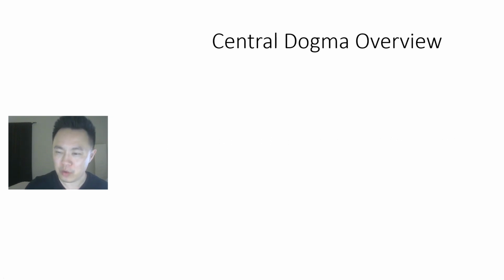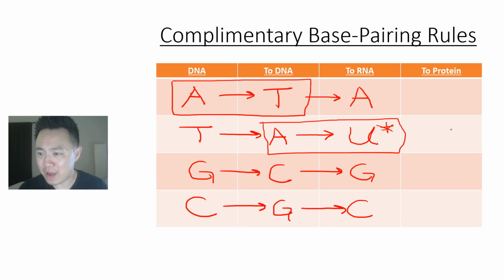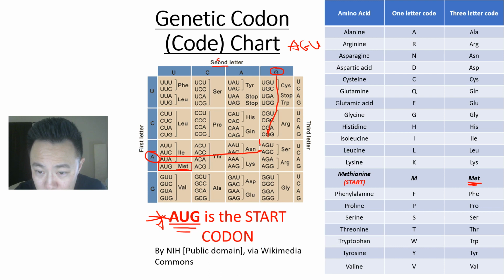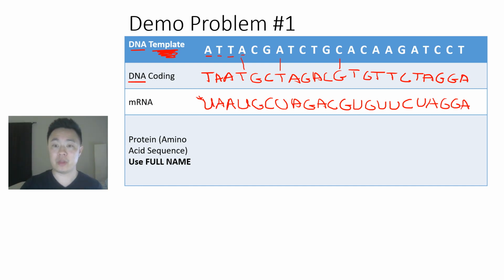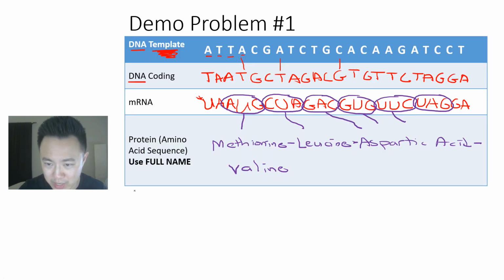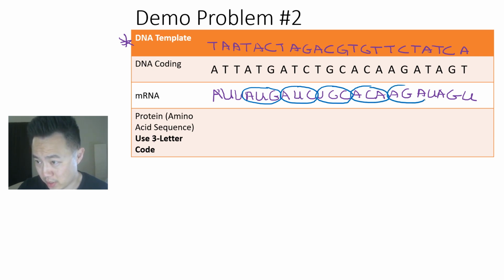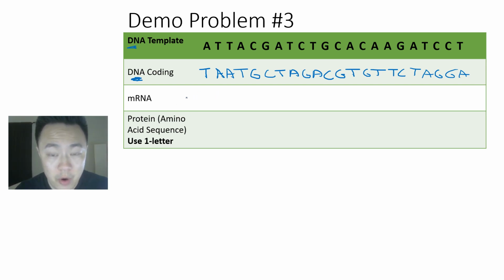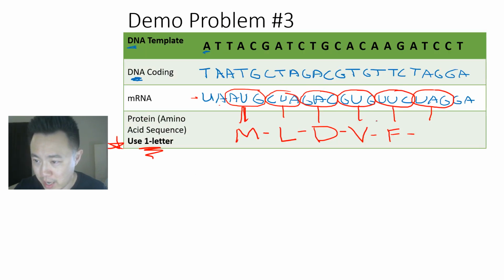Solving Transcription, Translation, Replication Problem Walk-through (Thorough)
THOROUGH video demo on Transcription, Translation, and Replication

Dr. Tu Do
Assistant Professor of Biology and Health Sciences

Practice Problem #3 (End of Video)  CORRECTED ANSWERS
T A C A A T G C T A A A C C C T C A C T *dna Template
A T G T T A C G A T T T G G G A G T G A *DNA coding

A U G U U A C G A U U U G G G A G U G A *mRNA
Met   Leu   Arg   Phe   Gly   Ser     *Protein Amino Acid Sequence